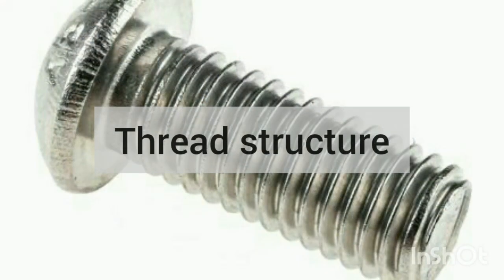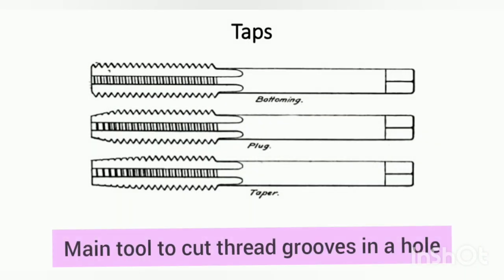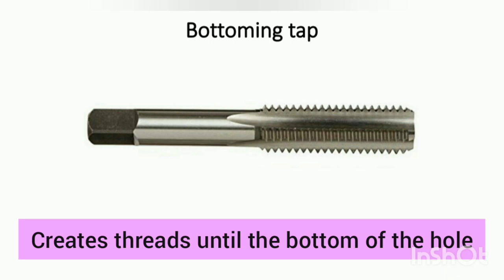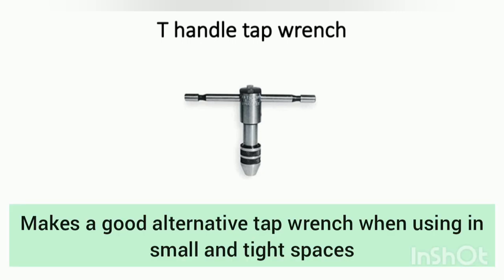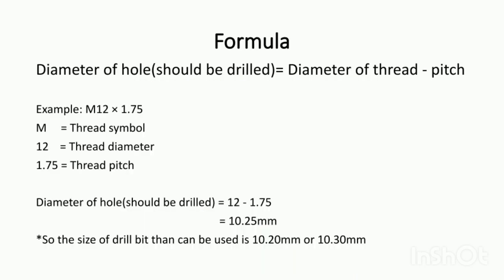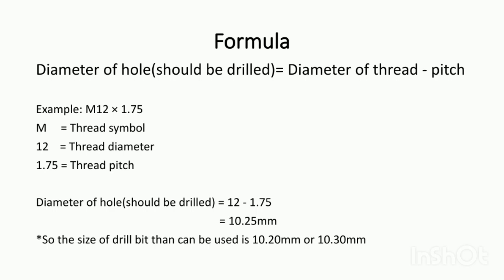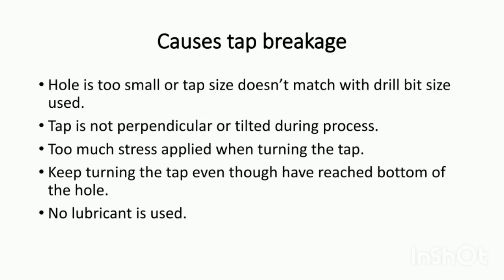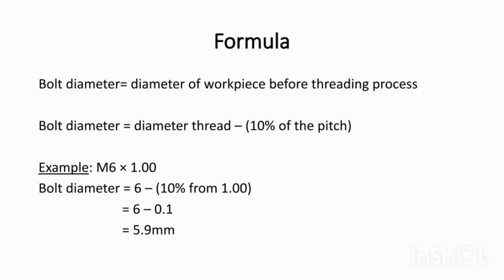Tapping and Threading a hole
This video explains about the basic of taping and threading a hole in a metal workpiece.